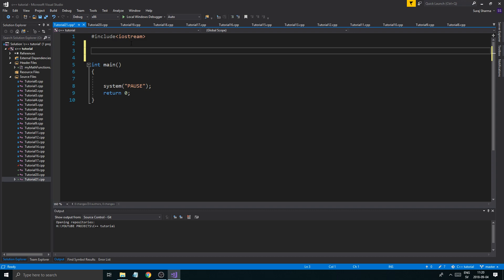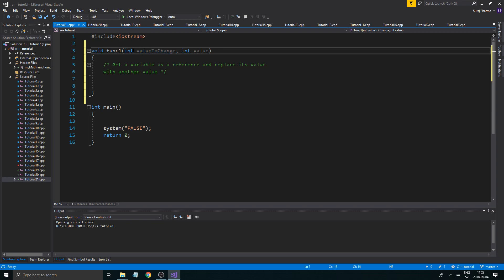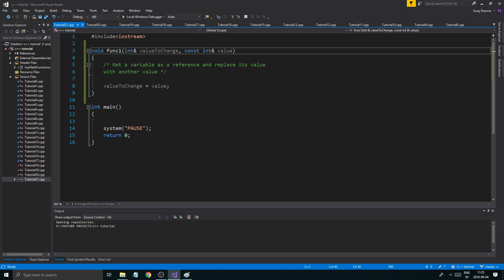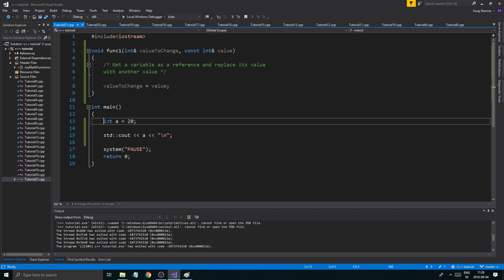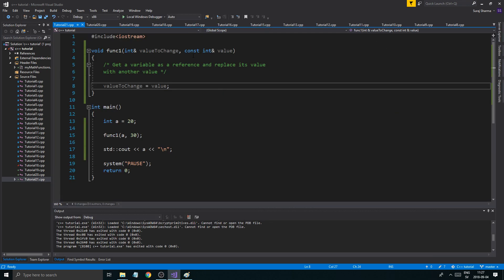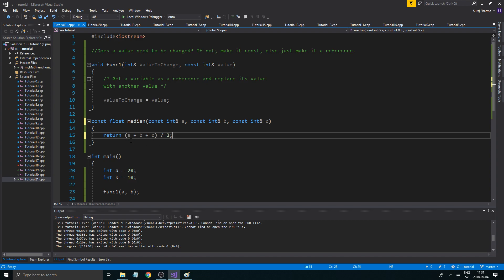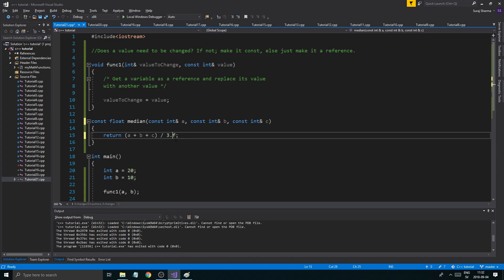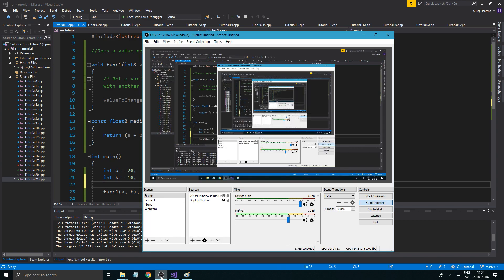C++ Tutorial | Part 22 | Functions... Optimization and things to think about (PART 6)